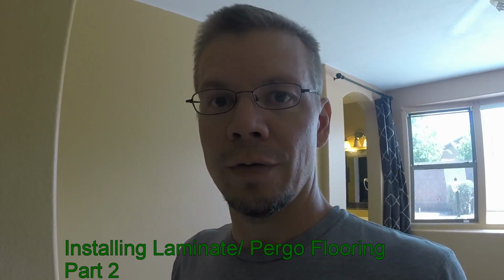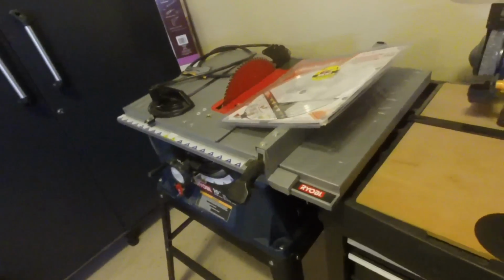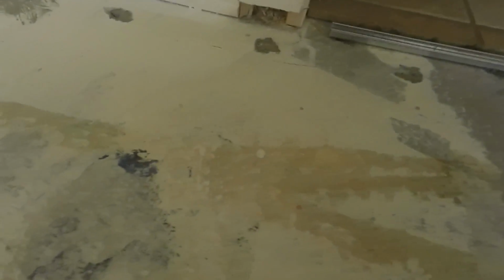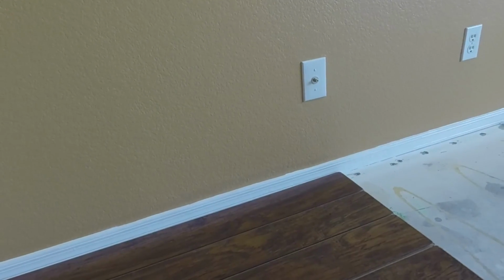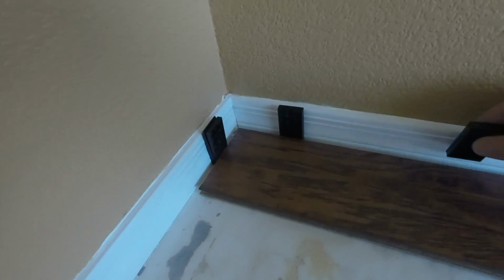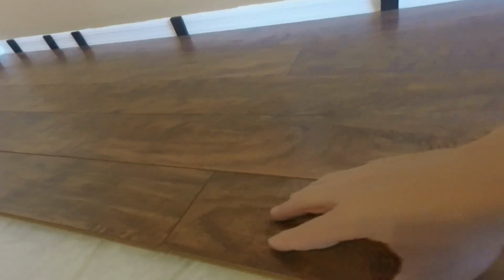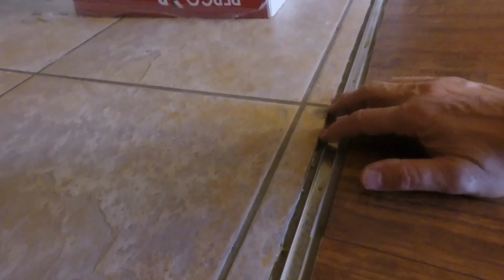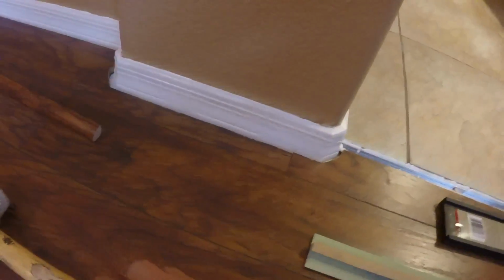Pergo Flooring Install Part 2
This video shows the processes to install a laminate or Pergo flooring. This install has the underlayment attached to the flooring. Your install may not. Underlayment is available at most home improvement stores if needed. Also, your subfloor may not require a vapor barrier, so check with the instructions that came with your flooring.